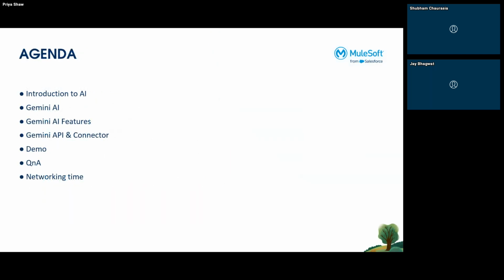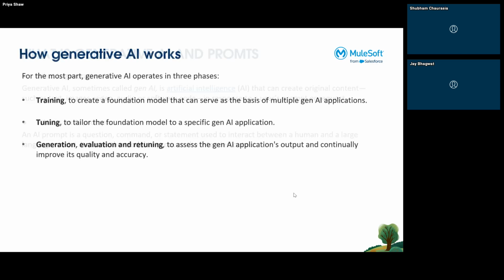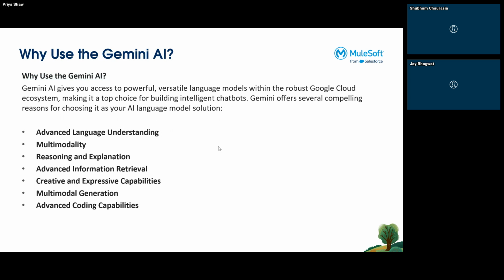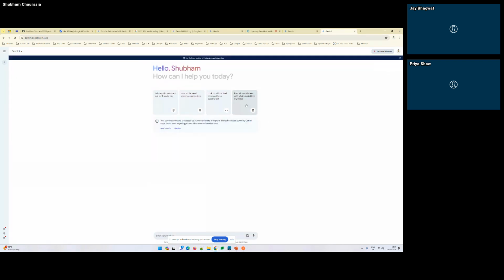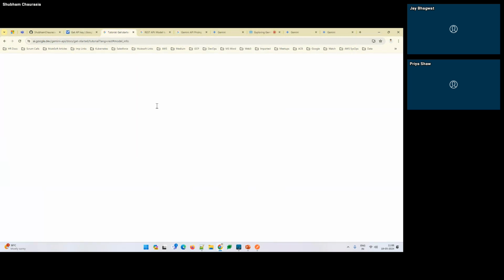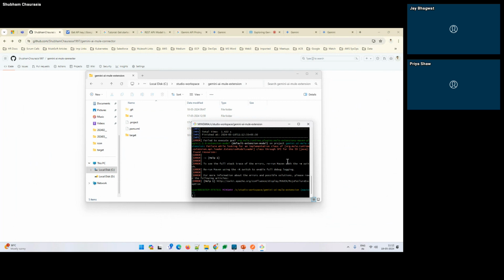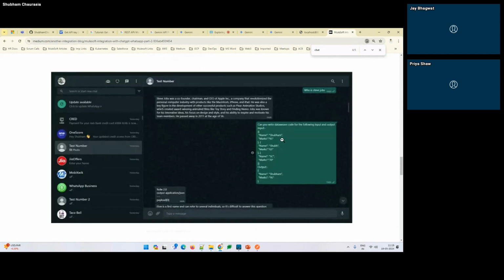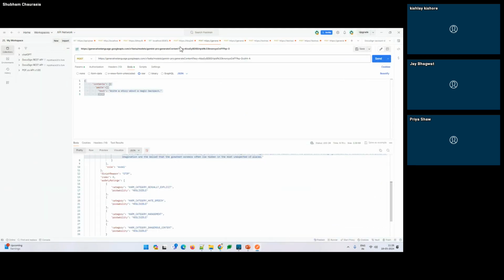Exploring Gemini AI and Integration with MuleSoft | MuleSoft Mysore Meetup #45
Agenda
● Introduction
● Gemini AI & Gemini API
● Features & Capabilities
● MuleSoft Integration with Gemini
● Gemini Custom Connector
● Demo